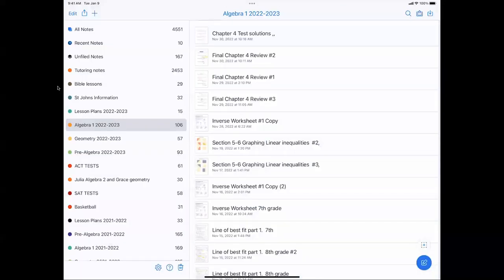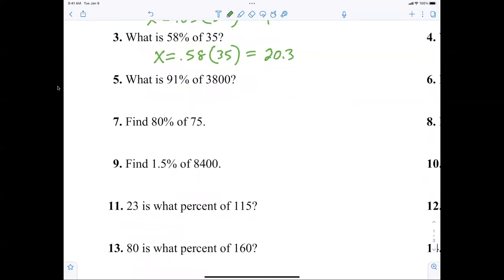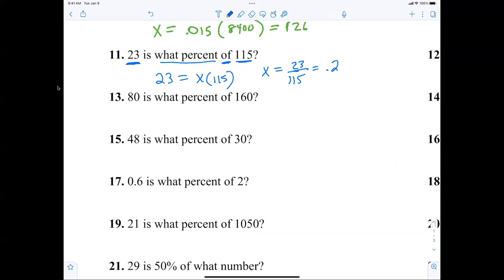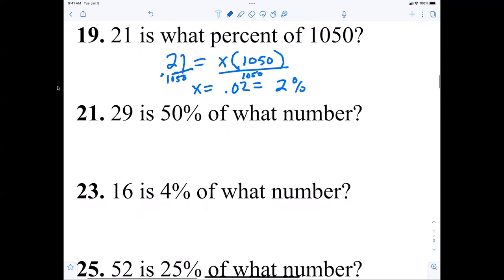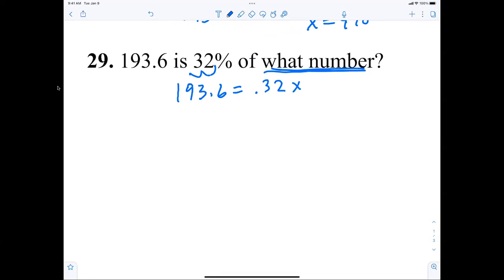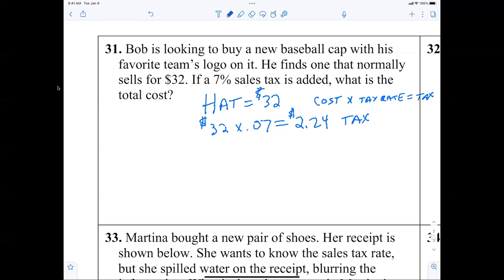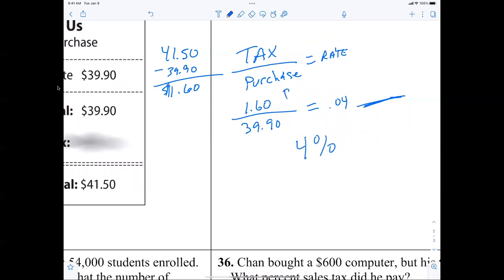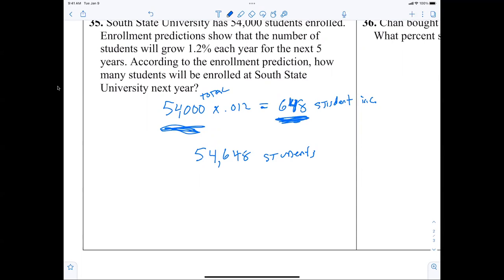Pre-ALgebra Section 6-3